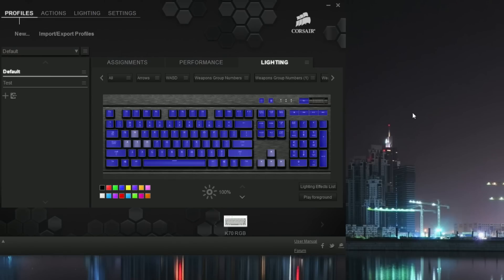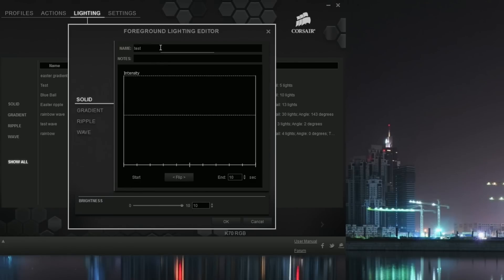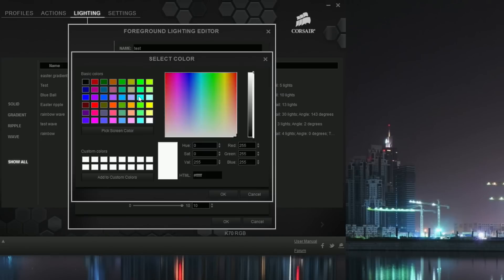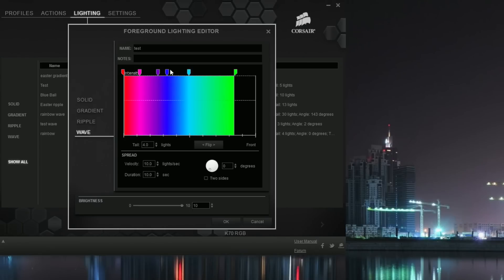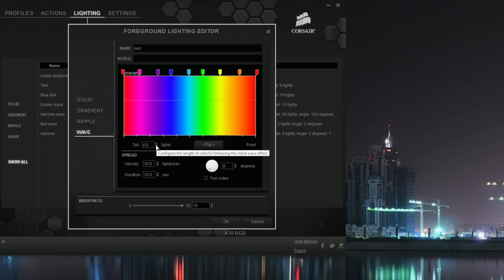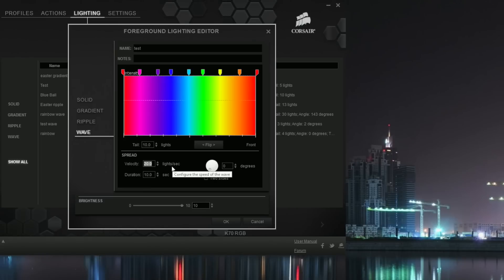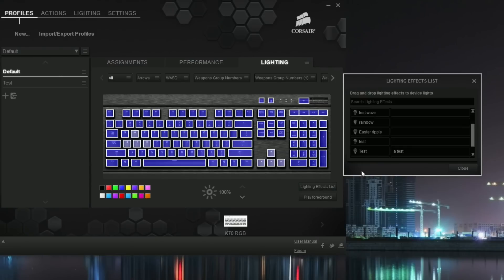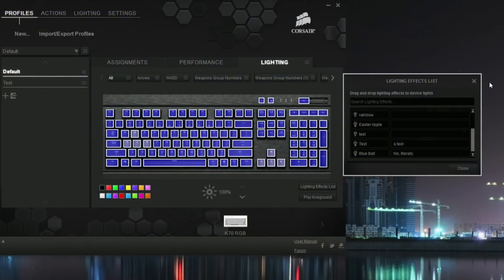Corsair Gaming K70 RGB Keyboard- Rainbow Tutorial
With the new Corsair Gaming K70 RGB mechanical gaming keyboard being released, here is a tutorial on how to achieve the "rainbow" affect with the LED lights on the keyboard.

The new K70 RGB keyboard incorporates the same 16.8 million color backlit Cherry MX RGB red keyswitches found in the K95 RGB, but with a more traditional layout that omits the bank of macro-keys. Sharing the K70’s core design and build quality that won acclaim from gamers around the world, the K70 RGB takes keyboard lighting to the next level with the same custom lighting and control as the K95. Dedicated media keys as well as a 100% anti-ghosted matrix, full key rollover and a 1000Hz reporting rate all combine for fast, accurate input for gaming.

100% Cherry MX RGB red, blue, and brown mechanical key switches for ultimate performance
Multicolor per-key backlighting for virtually unlimited game customization
Display controller driven fast and fluid 16.8M multicolor animation
Aircraft-grade black anodized brushed aluminum for superior rigidity
Entire keyboard is programmable to assign a macro to any key
100% anti-ghosting with full key rollover on USB
Onboard memory stores performance and lighting settings
2 year warranty
Available with Cherry MX RGB red switches (blue and brown switches available later)
$169.99 MSRP